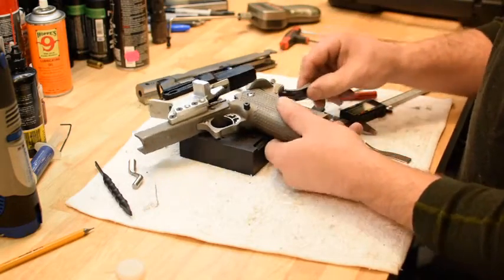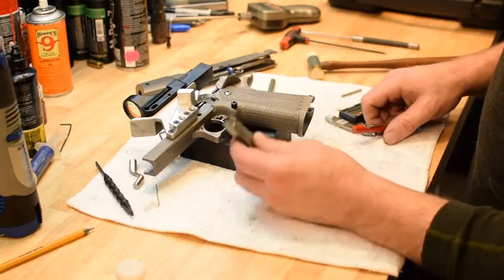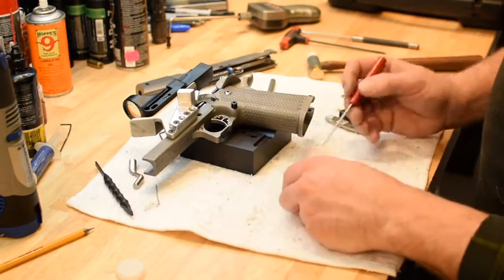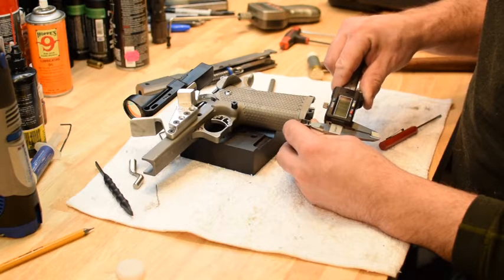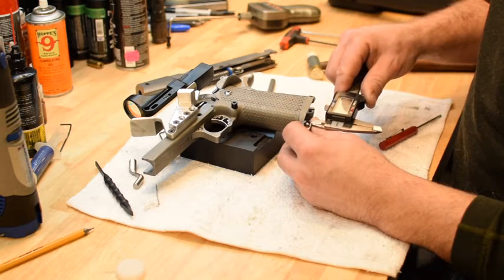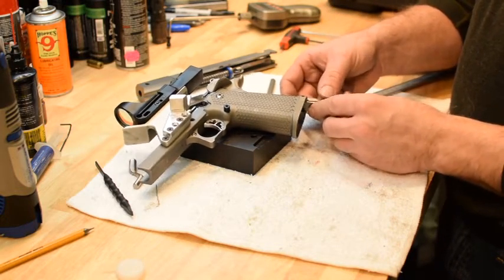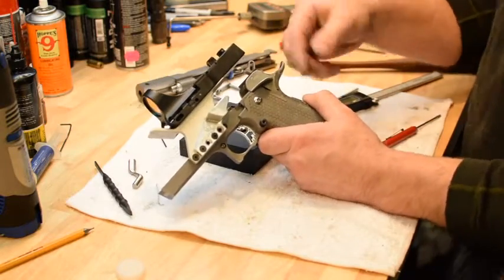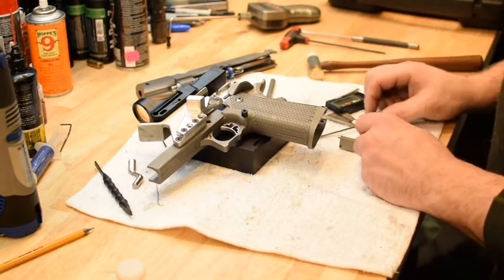Pinning Grip Safeties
How to pin a grip safety on a 2011